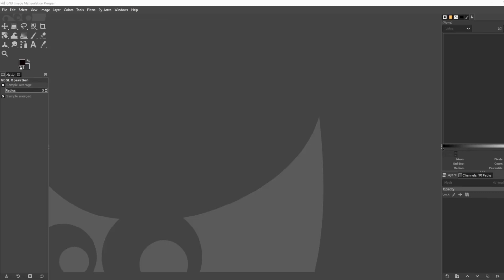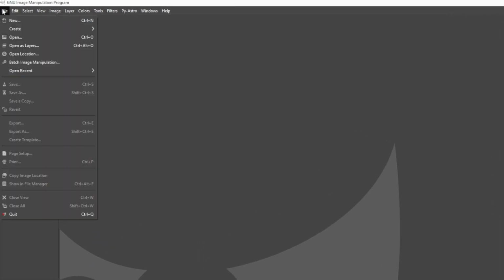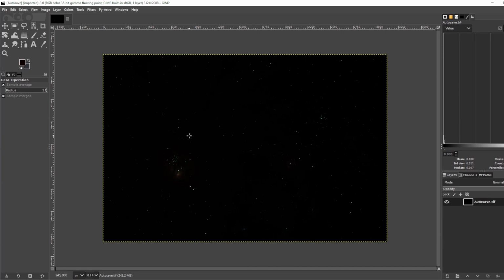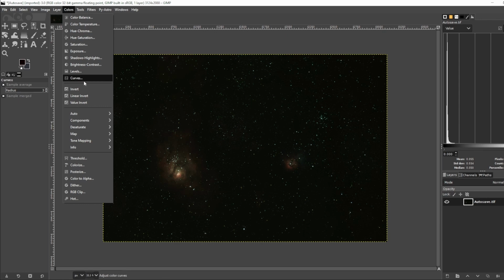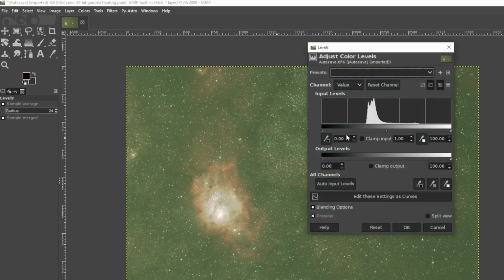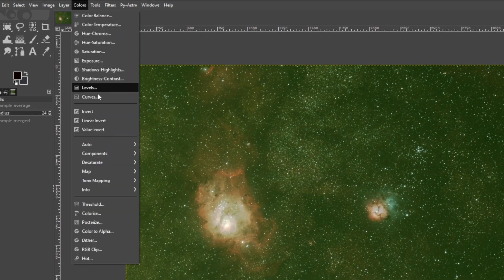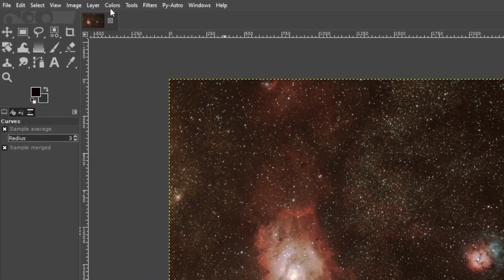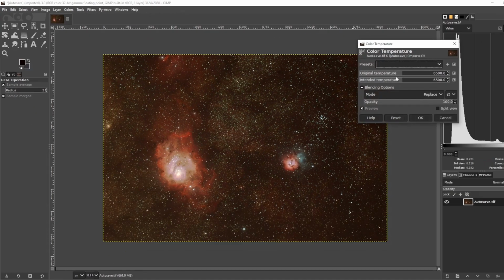GIMP Astrophotography Processing Tutorial (2 Minutes)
Here's a quick tutorial on how to process astrophotography images in GIMP